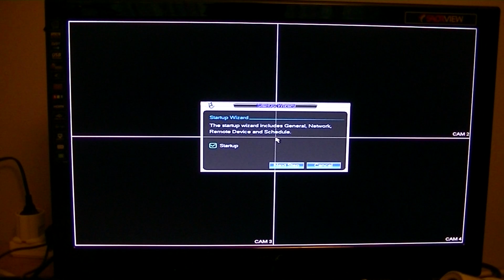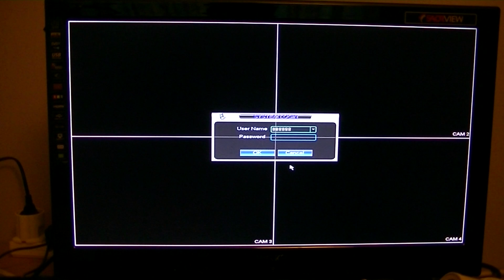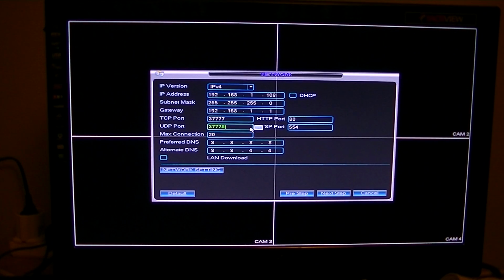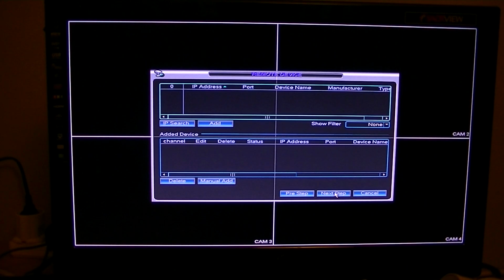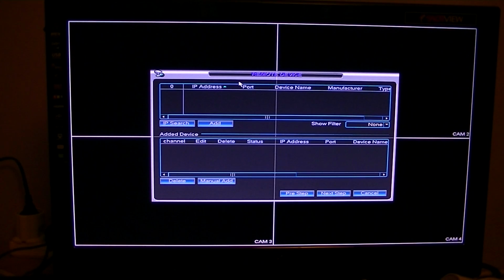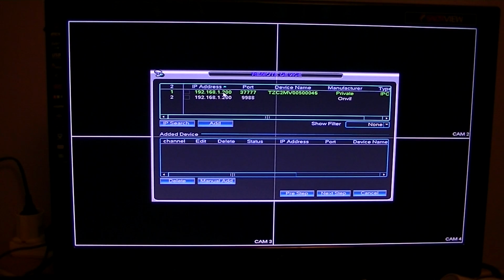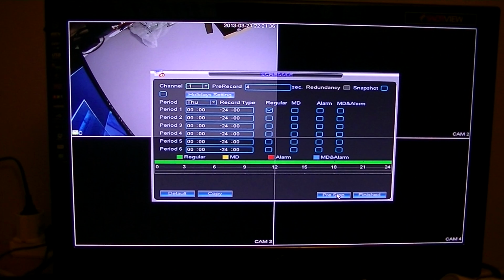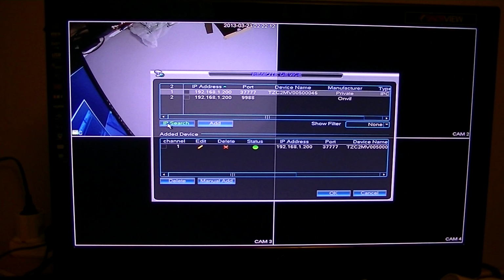Xvision 4 Channel NVR - First Time Installation